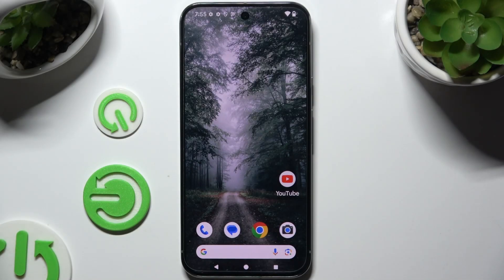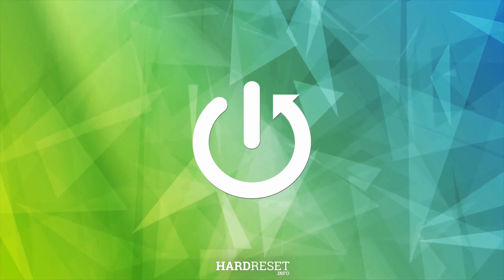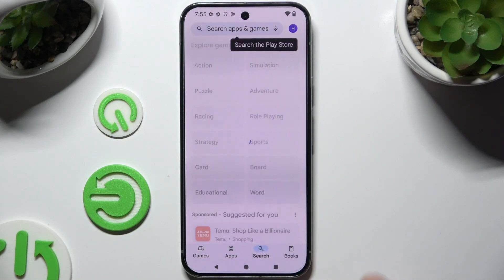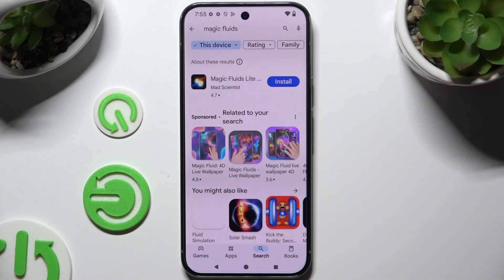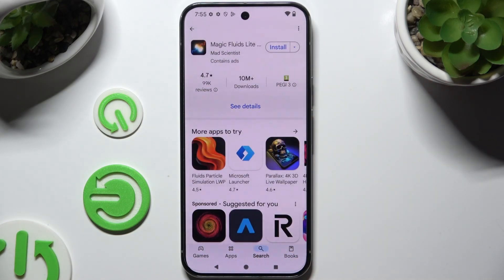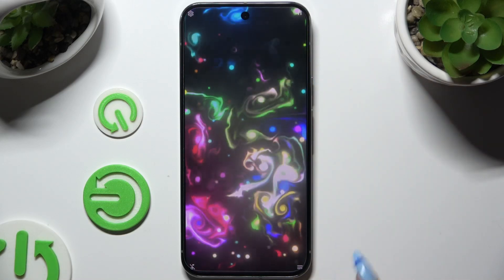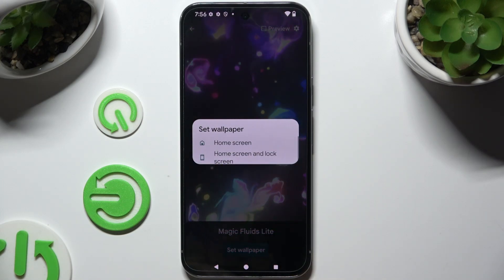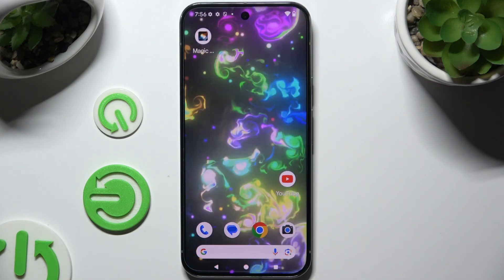How to Apply Live Wallpapers on GOOGLE Pixel 9 Pro XL - Magic Fluids App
In this video, we demonstrate how to set live wallpapers on your Google Pixel 9 Pro XL using the Magic Fluids app. Discover how to download and install the app, customize mesmerizing fluid animations, and apply them as your wallpaper. We’ll guide you through the step-by-step process, showcasing various settings and effects to personalize your device’s look. Whether you want to add a dynamic touch to your home screen or lock screen, this tutorial will help you create stunning live wallpapers with ease on your Google Pixel 9 Pro XL.

How to apply animated wallpapers in GOOGLE Pixel 9 Pro XL? How to set interactive wallpapers on GOOGLE Pixel 9 Pro XL? How to install and apply the Magic Fluids app in the GOOGLE Pixel 9 Pro XL?